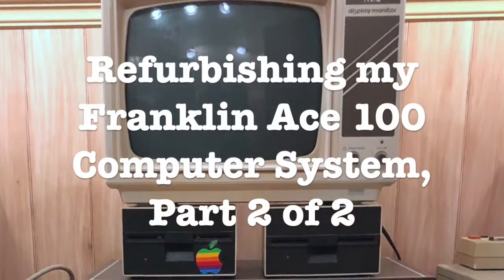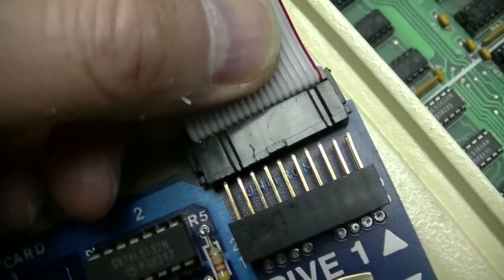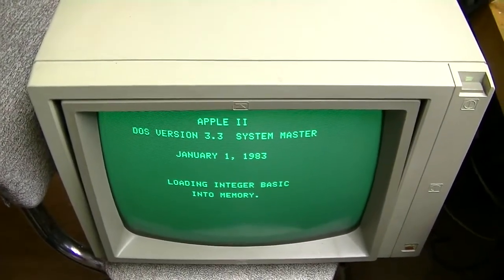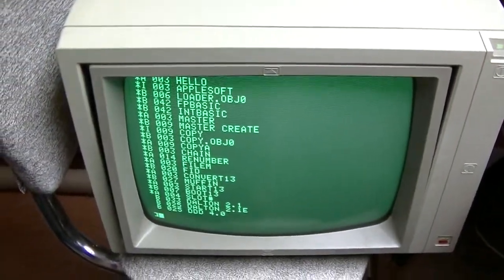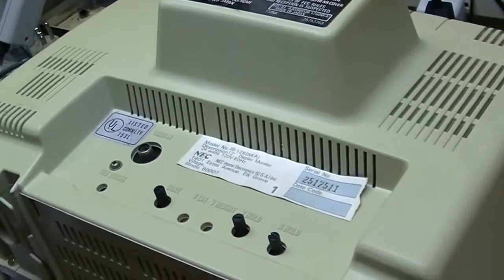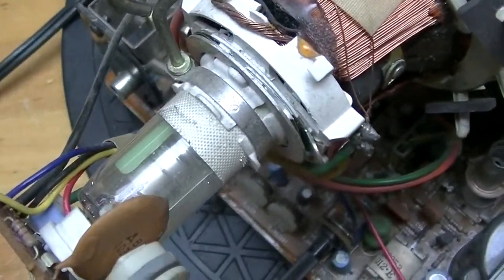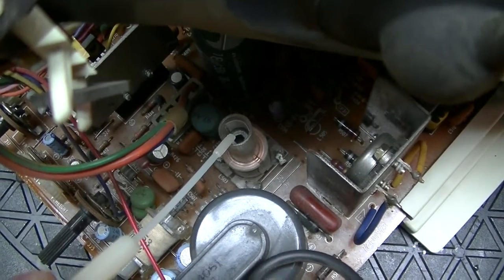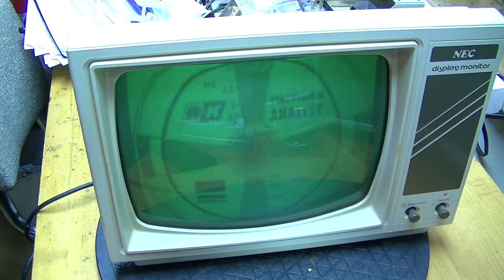Franklin Ace 100 (Apple II Compatible) Computer Refurbish, part 2 of 2: Drives & Monitor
Part 2 of 2: Riding the coattails of the highly successful Apple II computer, the Franklin Computer Corporation decided to market an exact clone of the Apple II right down to the ROMs. Of course, Apple did what Apple does: They sued and eventually won in a judgement that has set legal precedent for how far one company can go when copying another's electronic design.

The topic of this video is Franklin's first computer (the Franklin Ace 100) which was only on the market from 1981 to 1982. In this video I open up my Franklin Ace System and get it working from the computer, to the disk drives to the video monitor.

My Franklin Ace was manufactured in early 1982 so it was close to the end of production.

This system has been sitting unused for about 20 years. I wanted to make sure it I wasn't going to kill it or release any bad-smelling smoke by turning it on after all these years.

In Part 1, I covered the computer, power supply and peripherals, discussing elements of the hardware, software and safety. In this part, I will cover the disk drives and the video monitor, also touching upon CRT monitor safety.

Chapters:
0:00 Intro
0:14 What was covered in 1st video
0:48 Connecting/Testing disk drives
4:34 Testing/Adjusting video monitor
9:08 Conclusion